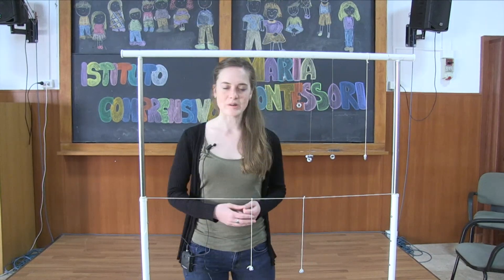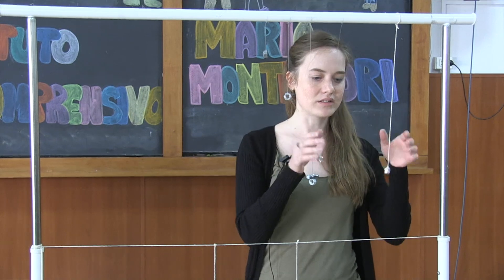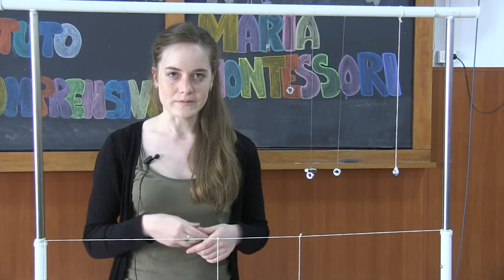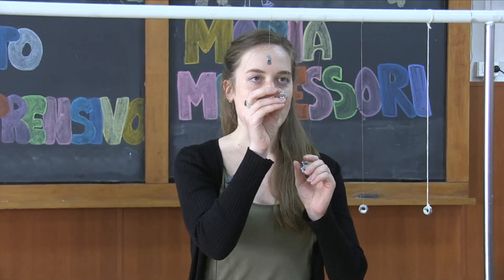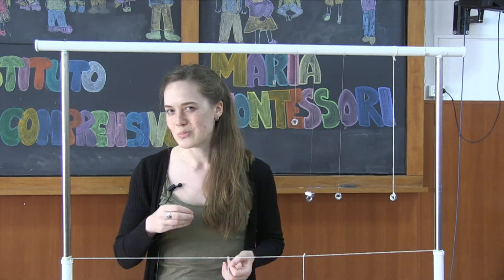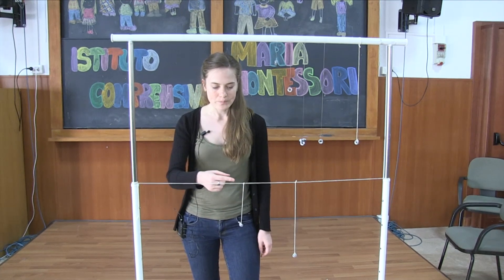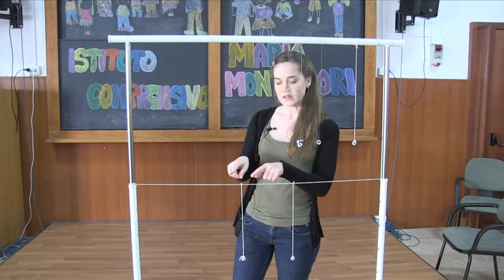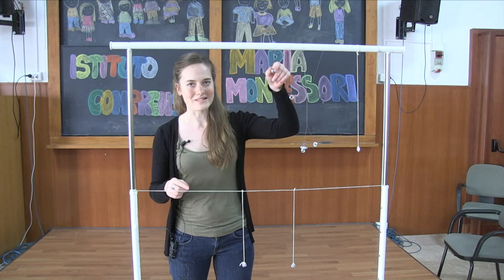Let’s Swing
Objectives: to learn the concepts of periodicity, frequency and resonance; to develop a scientific methodology that is a qualitative (description) and quantitative (measurement) approach; teamwork; critical thinking and problem solving;

Covered subjects: science, mechanics (physics);

Topic: oscillations and resonance in a pendulum; periodic motion and transfer of energy;

Target groups: students aged 10-12 years old.

Materials (for one group-10 kids):
·     metal nuts (x 12)
·     fishing wire (10 m);
·     other kinds of thread (10 m each; ropes, ribbons, etc);
·     some kind of rigid support (1-1.5 m tall);
·     tape (a few pieces, if need be to hold some structures);
·     stop-watch for measuring time (accuracy of tenths of s is fair enough; e.g., those from smartphone apps);
·     paper, pens and colors to record results, make plots, tables and sketch the experimental setup.

Learning Scenario, instructions and tips:
Single Pendulum
This experiment involves many different steps and activities, so it is a good choice to make the students split tasks among themselves.
Let the students build a pendulum using a rigid frame (a chair on a desk), the fishing wire and nuts and decide the number of complete oscillations they want to observe. Using the stop-watch, make them observe and write down the time needed to the pendulum to perform the decided number oscillations.
Make the students repeat the experiment how many times they want (around 10), then help them decide a single number to represent all the results obtained: you could suggest them to take their ‘average’.
Repeat the procedure above changing some details: 1) number of nuts tied to the bottom end of the wire; 2) starting position of the nut; 3) material composing the wire; 4) length of the wire. It’s very important to change one detail at a time, while keeping the other the same.
Make the students confront the results coming from the different experiments and draw some conclusion. Ask them this question: does the time needed to complete the number of oscillation you decided change changing the details of the experiment?

Coupled Pendulum
For this experiment, it is better to use a softer thread than the fishing wire: try with a thin rope. Tie two end of a rope to two rigid structures, so that it is horizonal and well stretched (this is very important). Build two pendula fixing their upper end to the horizontal rope. Make sure that both the pendula are steady. Displace the nut of one of the two pendula and let it go. Observe what happens.

Explanation: Single pendulum– First, you will notice that the pendulum makes always the same movement: back and forth, back and forth, …and it always take the same time do it! This property is called ‘periodicity’: a movement is ‘periodic’ when it repeats itself over and over, taking always the same time. In particular, the time needed to perform one of these equal movements (one oscillation, in the case of a pendulum) is called ‘period’.
Hopefully, you will then notice that time needed to perform a fixed number of oscillations will not depend on the initial displacement of the nut, the number of nuts tied to the bottom end of the wire nor the material composing it. Instead, it will depend on the length of the wire! In particular, the longer it is, the longer it takes to complete a single (or a certain number of) oscillation.
Coupled pendulum– Once the first pendulum starts moving, you will notice this: after a little time the amplitude of its movement will start reducing until it almost stops, while the other pendulum (which was initially still) will actually start moving more and more. Waiting some more time, the second pendulum will reduce its movement, while the first one will start moving again, and so on. What is happening?
Everything which moves has some energy. This energy can be transmitted to other objects to make them move, too: the only thing needed for this to happen, is a means to transfer this energy. Pendula are continuously transferring energy to one another through the horizontal wire which connects their upper ends: if you notice, while they oscillate, it also moves like it is rolling on itself. So, once one pendulum starts transferring energy to the other, it will start moving less, because it’s giving its energy away. The other one, on the contrary, will receive energy, and use it start moving.

Words for internet search: Pendulum, pendulum motion, oscillation, coupled pendulum, air friction (for the answer to the last question)